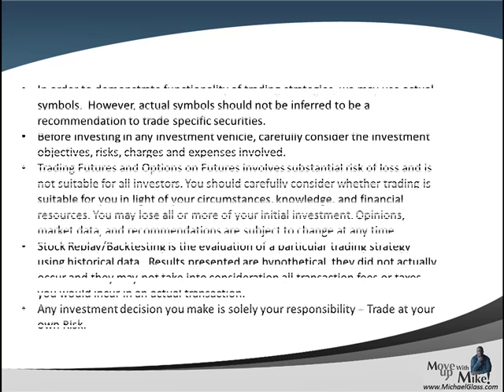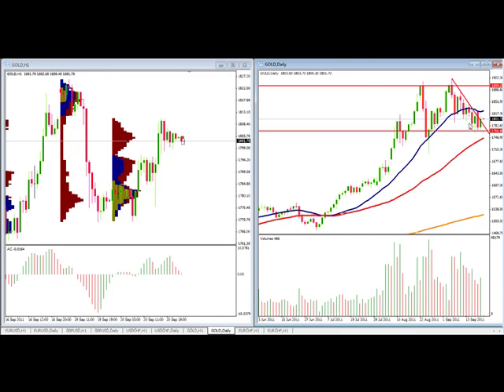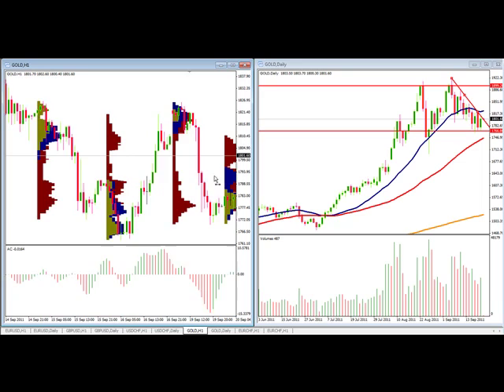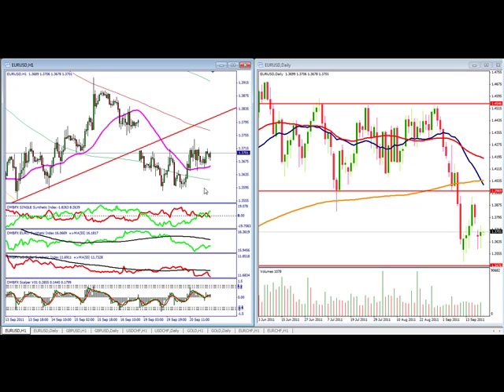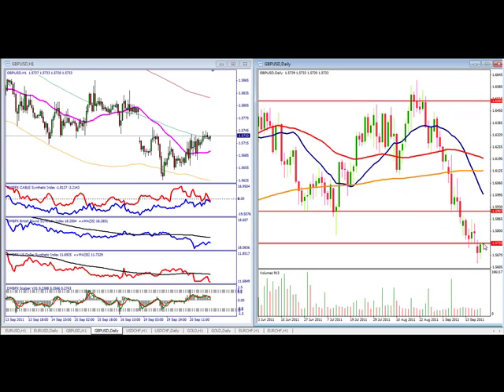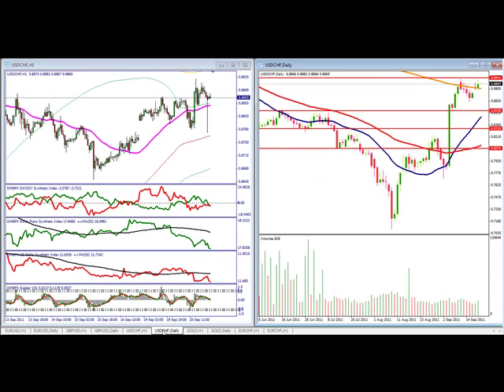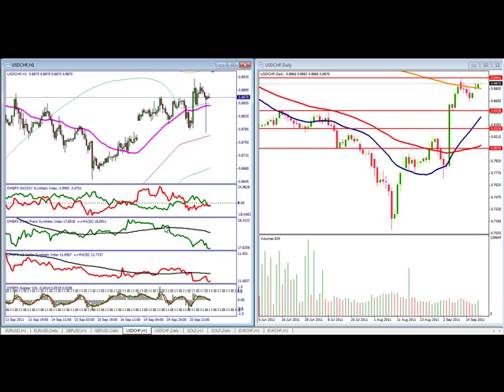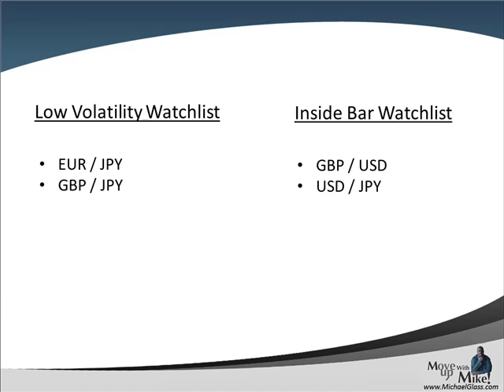Daily forex Technical Analysis